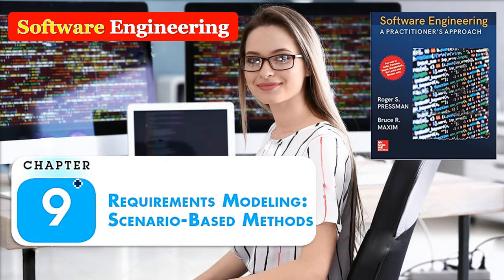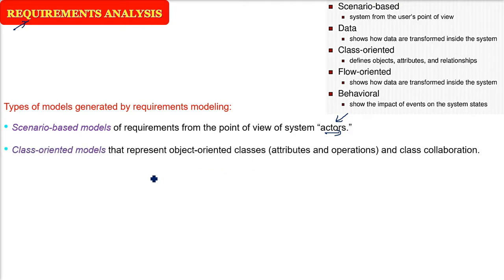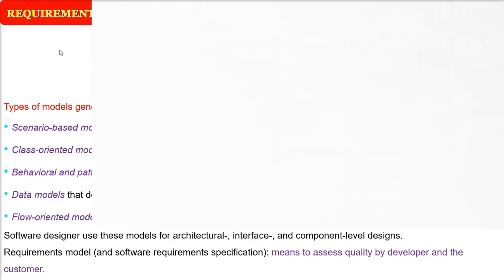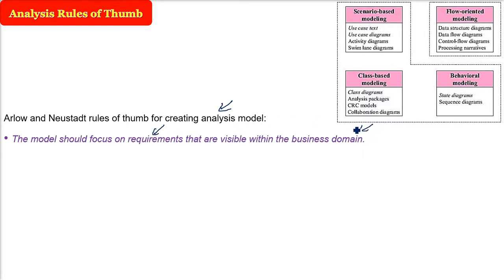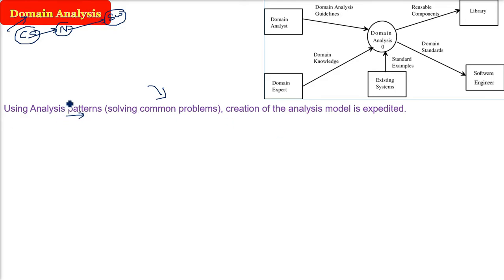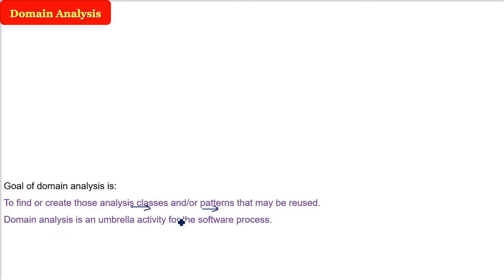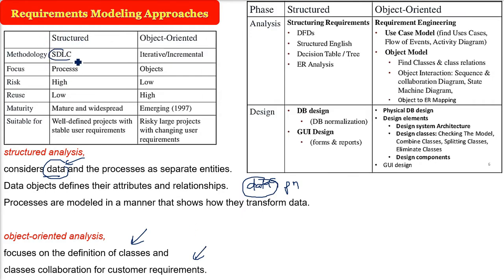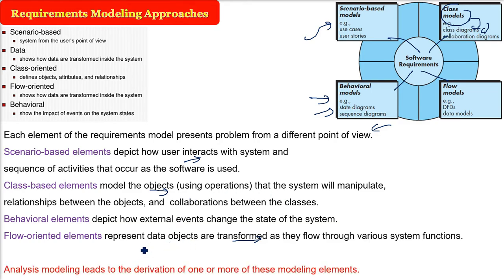SOFTWARE ENGINEERING CHAPTER 9 Requirements Modeling Scenario Based Methods Pressman Maxim Part 1